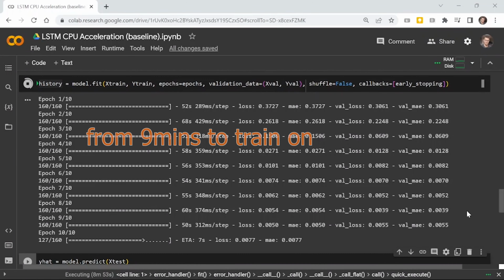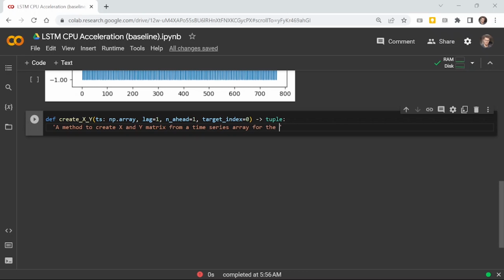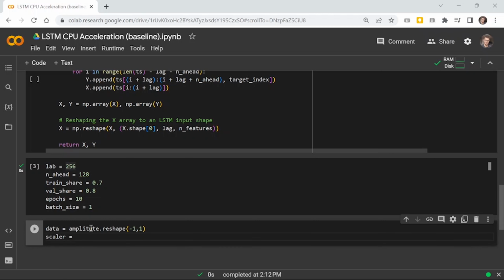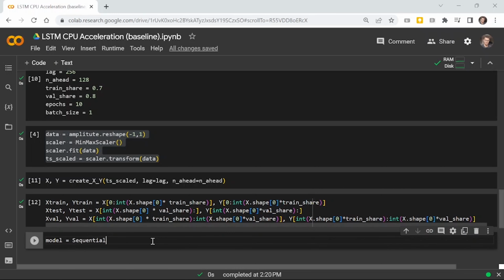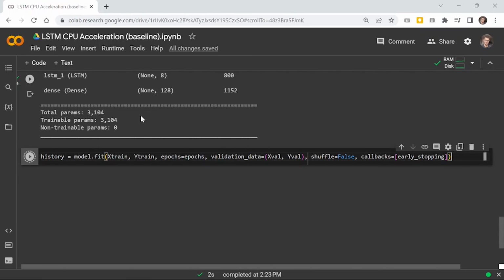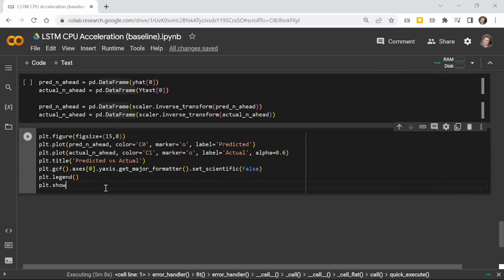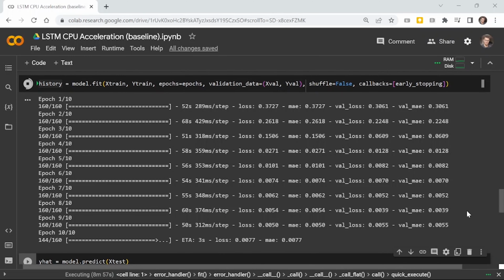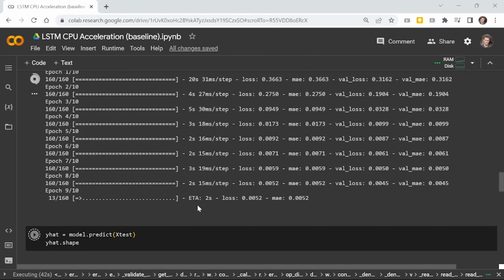10x faster LSTM with NVIDIA GPU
In this video, we're going to show you how to speed up LSTM training using NVIDIA GPU's. This will allow you to run your models 10x faster without any extra requirements and loss in accuracy of prediction!

Neural Network training is one of the most important parts of Deep Learning, and understanding how to speed it up is essential if you want to achieve high-performance results. We start by making a baseline model using CPUs, and then leverage the GPU to show the impact on performance. The examples will be run in the Google Colab environment, where GPUs are accessible free of charge with base accounts. In this video, we'll show you how to use NVIDIA GPU's to speed up LSTM training and achieve great results without any extra requirements!

This is a  fast-paced active coding tutorial, and I will appreciate any feedback you'd have in the comments.

Link to the GitHub page from where you can download the code